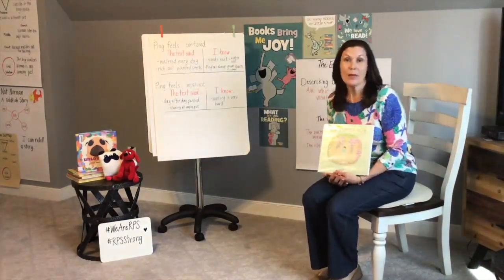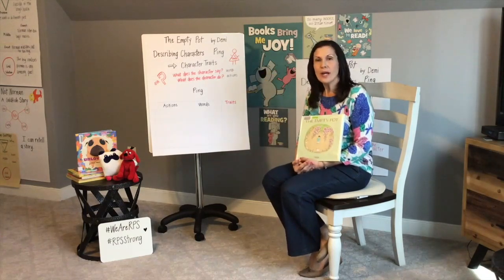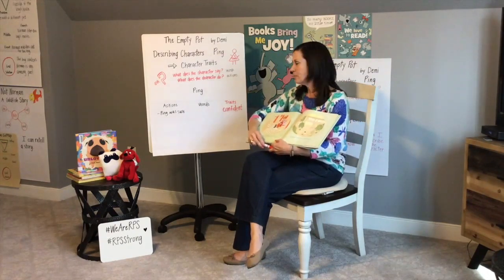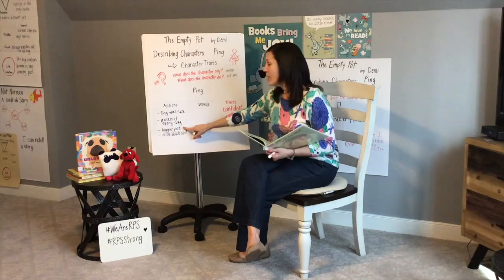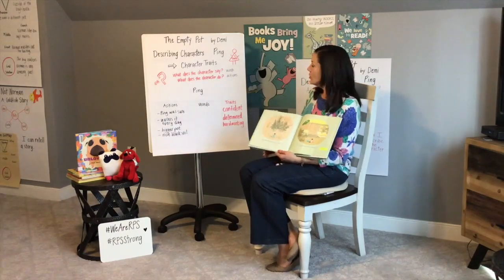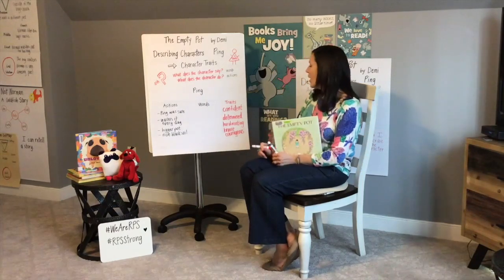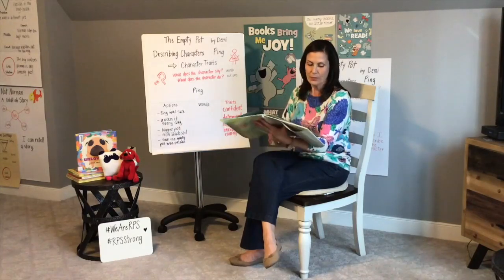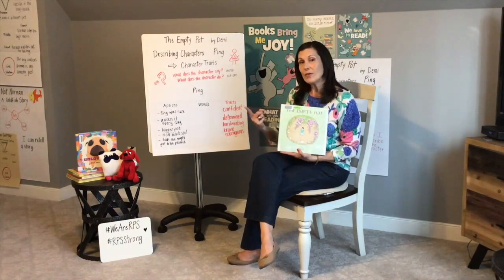RPS SecThirdGr ELA DescCharTraits